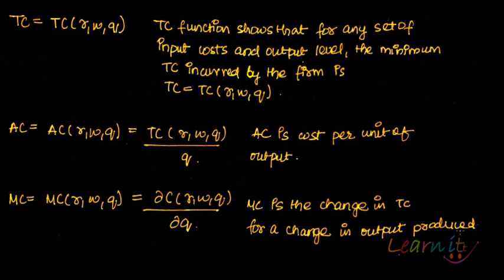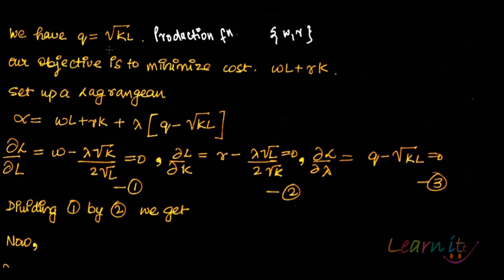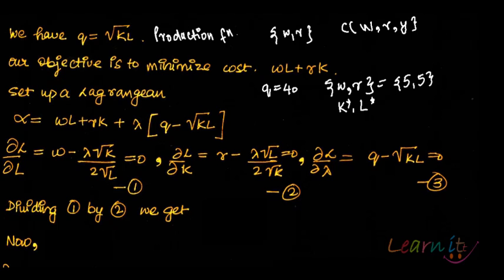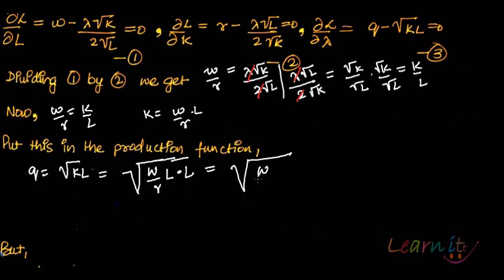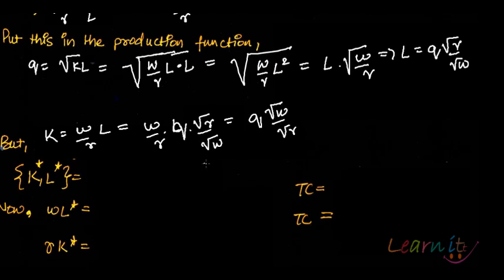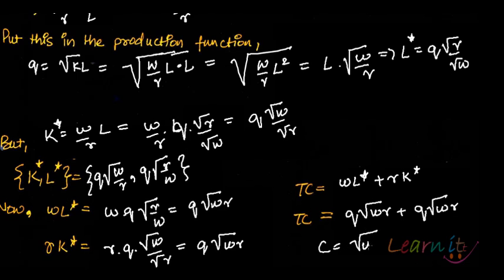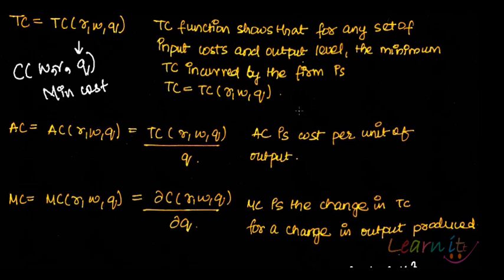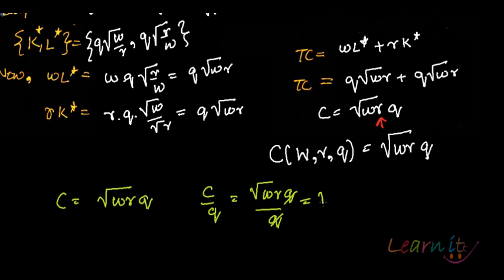TC, AC and MC of a Cobb Douglas Production function